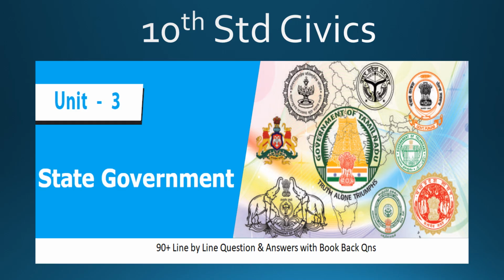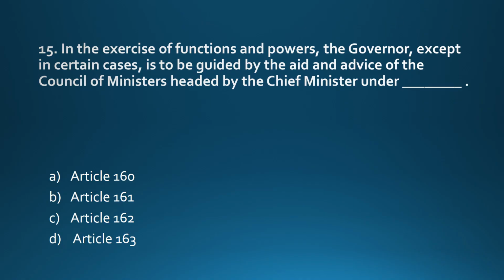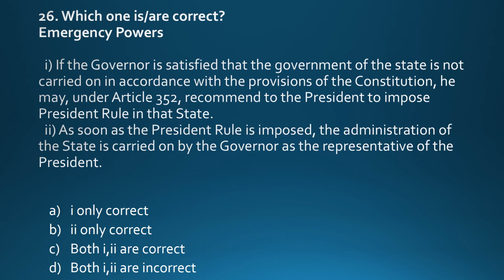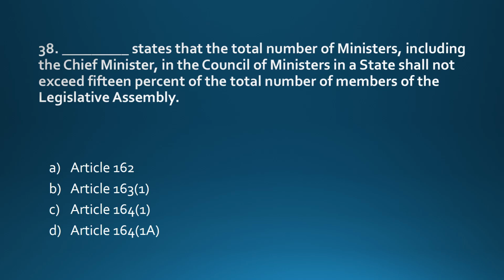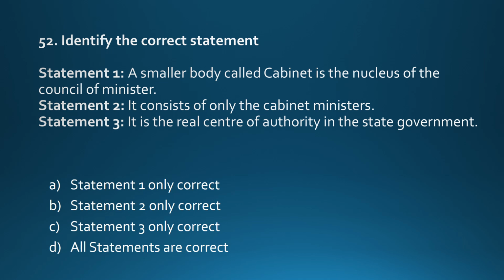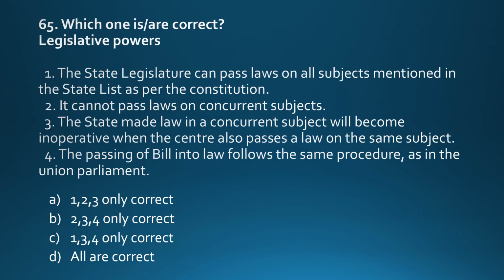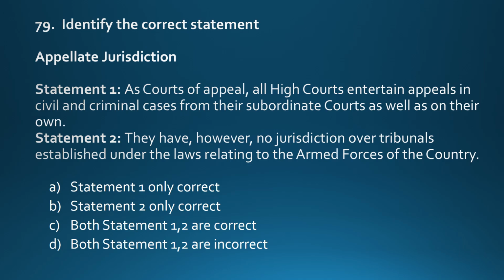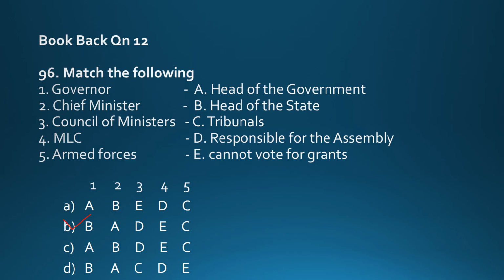10th standard | Social Science | civics | Lesson 3 State Government